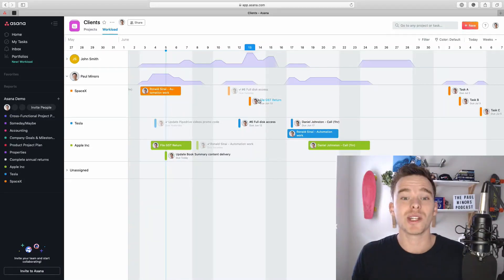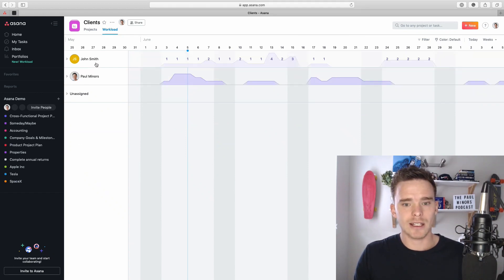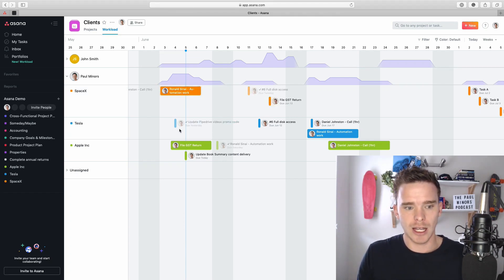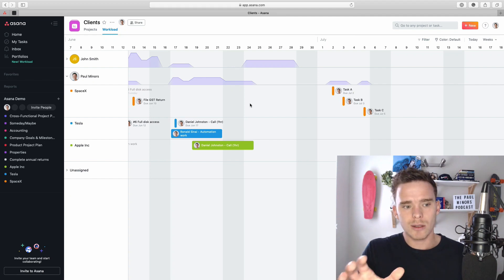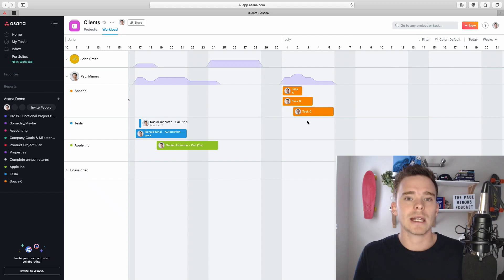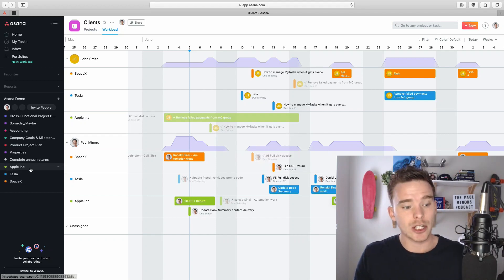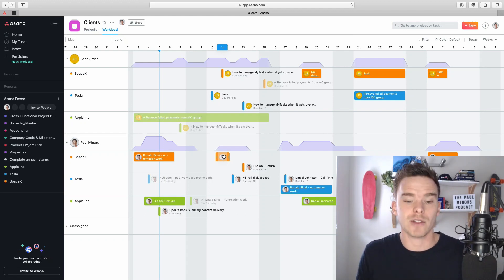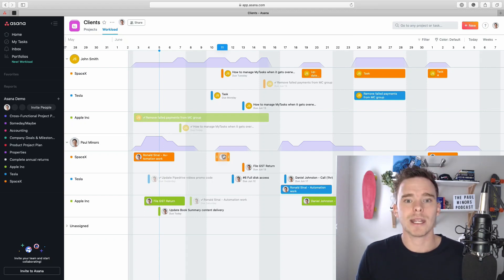Managing your teams workload in Asana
In this video, I show you how to use the Workload feature in Asana to see how much work each person in your team has at a given time. This is a feature of the Asana Business plan.